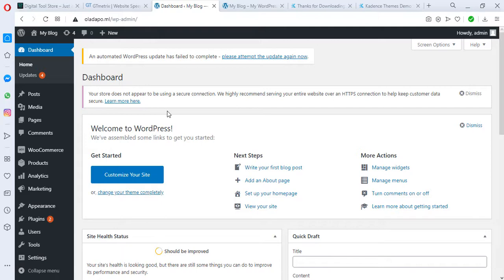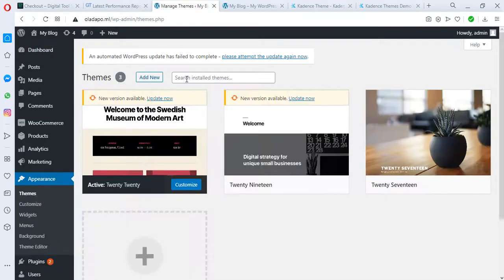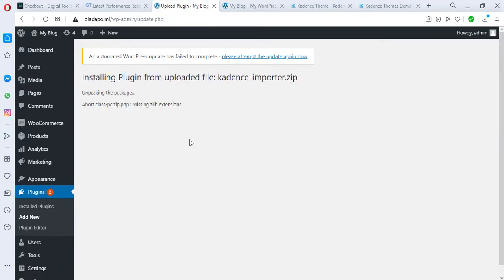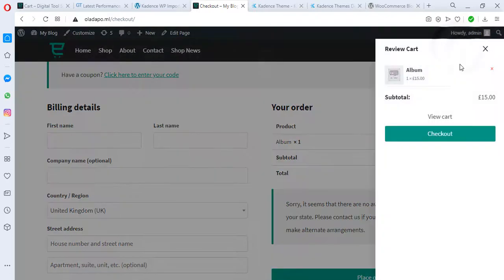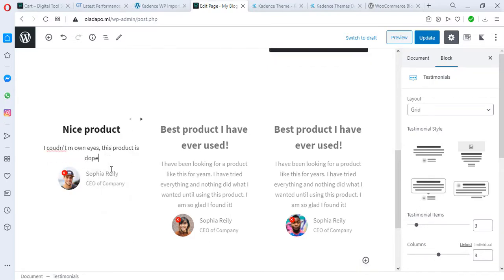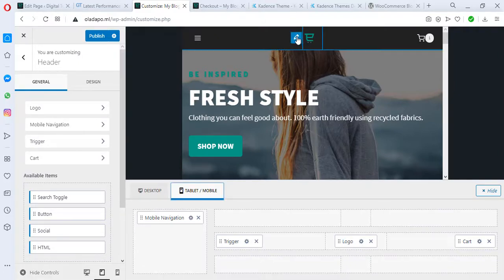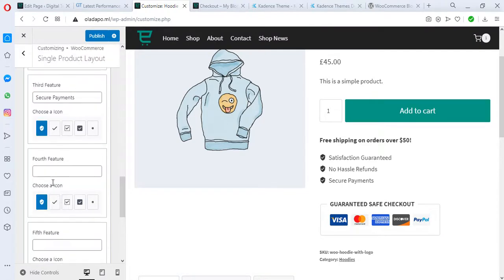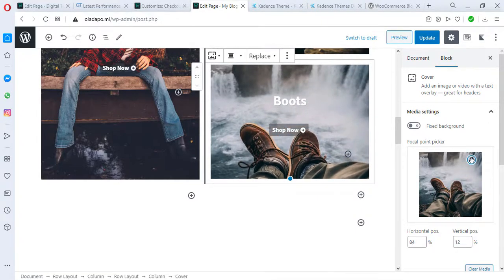kadence theme woocommerce - best free woocommerce theme 2020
See why the Kadence Theme is the best free WooCommerce Theme in 2020.

Its has:
- Header Builder
- Footer Builder
- Transparent Header
- Cart & Checkout Page Customization
- Highly Customizable
- Global Linked Color Palette
- All Font Options
- Impressive Post & Page Options
- Lightning Fast Architecture

3. I'll reply to your email with a free coupon within 24 hours.

This course has helped people around the world master WordPress and networking, with over 60 videos already uploaded in the members' area and updates from time to time with current WordPress trends. Go the course page and see videos of real testimonials from students yourself. I am giving out this course FREE because I value and appreciate everyone who buys through my link and that is the best way I can say thank you.

Changing domain name has never been easier with this plugin, this plugin takes care of the wp-config setting, database and any other settings.

If you ever want to change your WordPress URL or the location of your WordPress files, you will want to know about the Site URL and Home Settings in WordPress. Essentially, your WordPress address is where WordPress core files are located, and the Site address is the URL of your WordPress site.

Searching for the best free e-commerce WordPress theme for 2021? stop the search because you just found it.

And it doesn't have all the garbage advertisements that you see in many other free themes or force you to download all sorts of crummy plugins that you don't want.